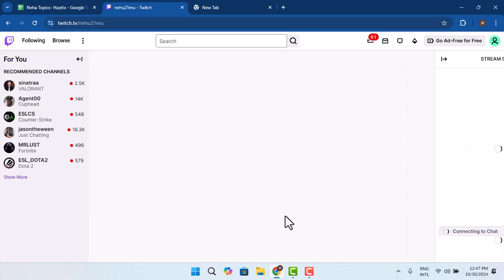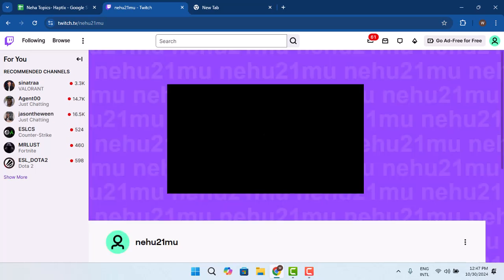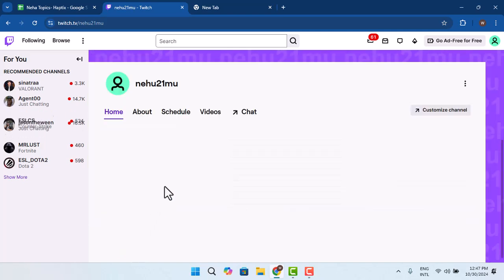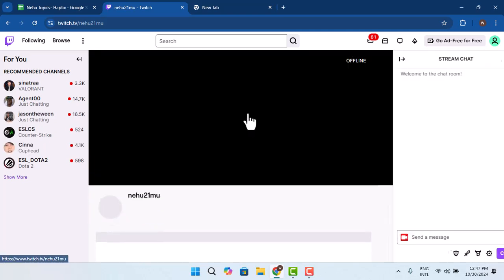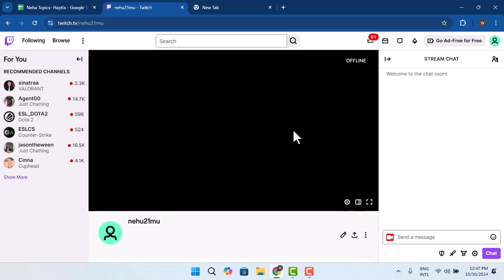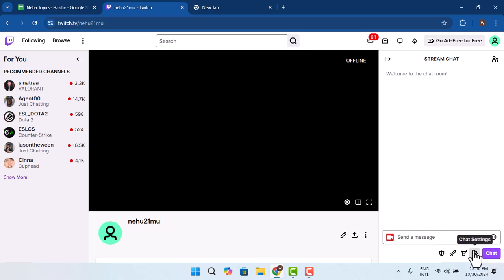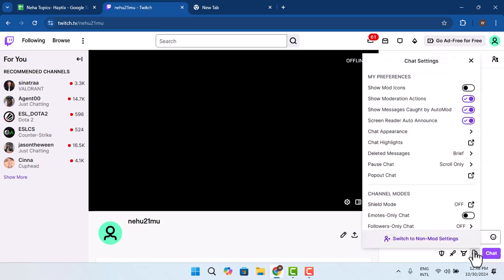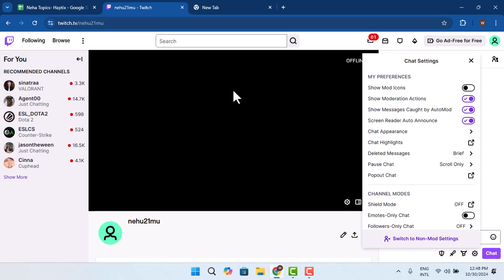Twitch How To Go Back In A Live Stream !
Title: How to Rewind a Live Stream on Twitch | Step-by-Step Guide

Description:
In this video, I explain how to rewind or go back in a live stream on Twitch. Learn how to use the clip feature to replay moments during a live stream and understand limitations related to this feature.

Timestamps:
0:00 - Introduction
0:06 - Logging into Twitch
0:14 - Navigating to the channel section
0:23 - Starting a live stream
0:37 - Using the clip feature to replay parts of the stream
0:52 - Adjusting the timeline bar to go back
1:02 - Understanding limitations of live stream rewind
1:09 - Conclusion & wrap-up
1:15 - Call to action (Like, Share, Subscribe)